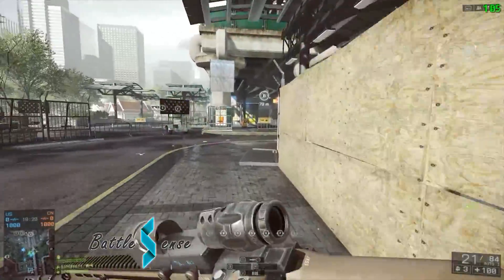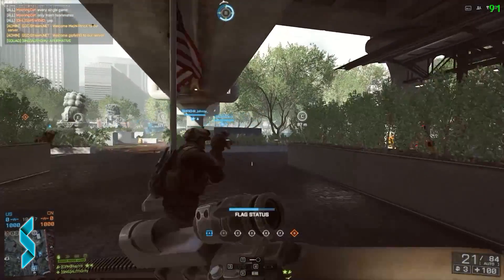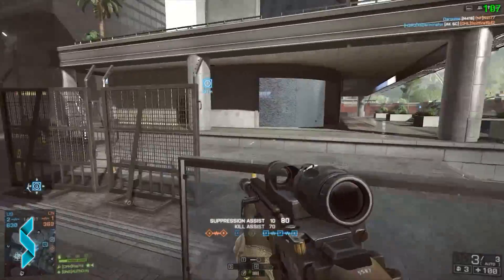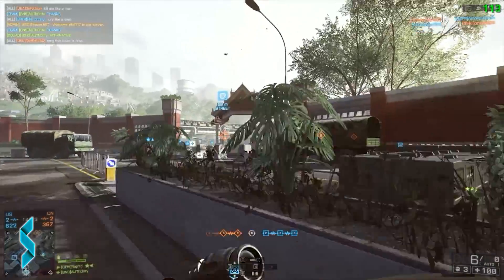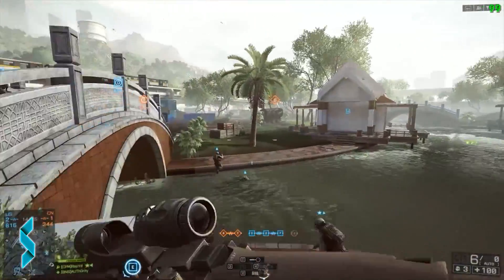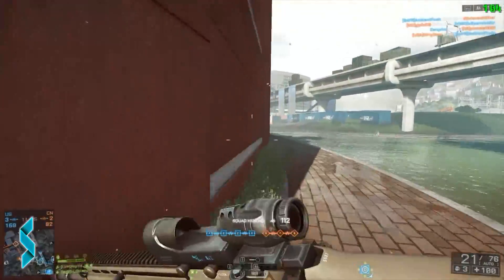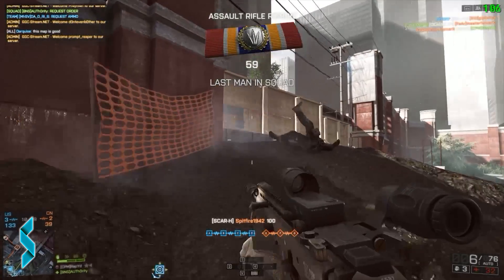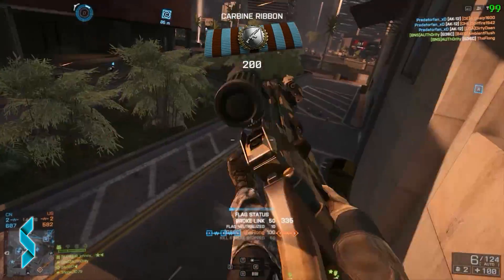Battlefield 4 CTE 37GB "update"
Today on July the 21th, the Battlefield 4 CTE got a massive 37 GB Update.
I will tell you everything that there is to know about this update!